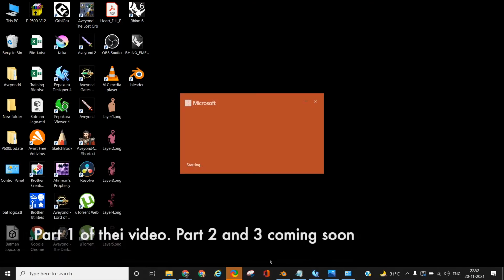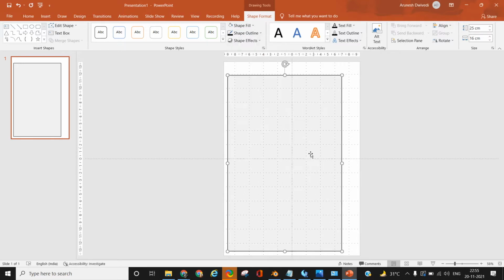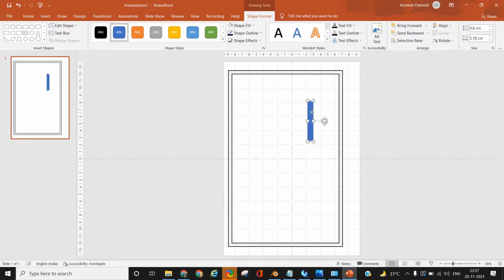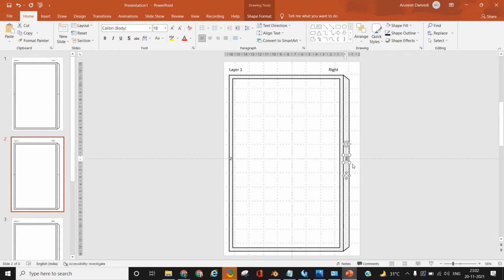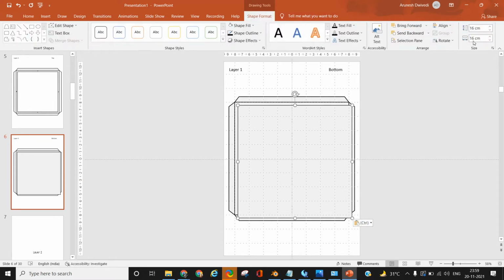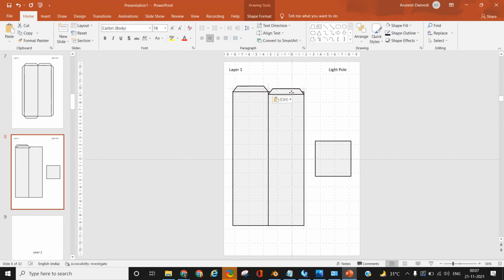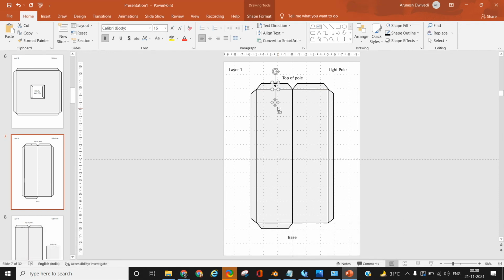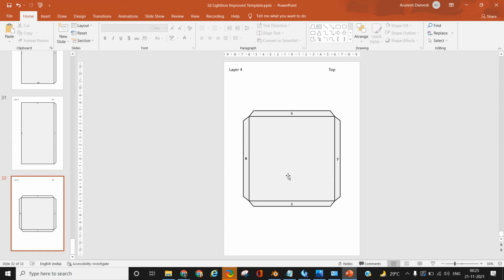Multi-Sided 3D Lightbox - Part 1 - How to make template for the structure of the Lightbox | PAPERART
Learn how to create a blank template for the structure of a 3D lightbox with multiple sides. Later this blank structure can be utilised to create as many lightbox templates as needed.

Software used - Microsoft Powerpoint

Happy Crafting
Genie Crafts